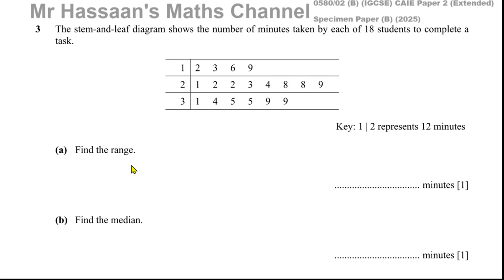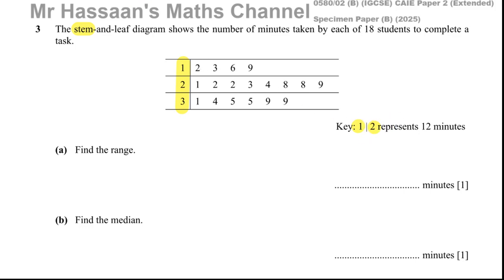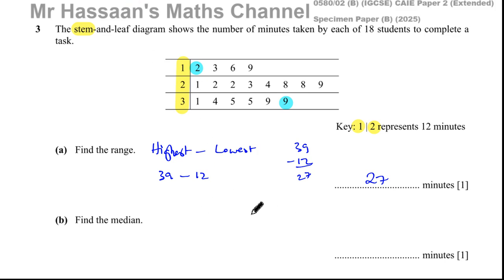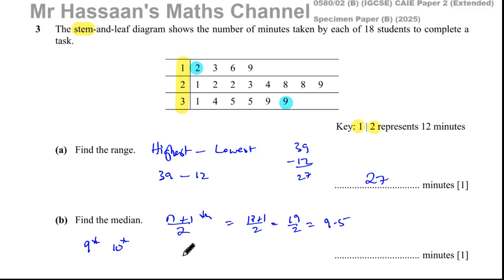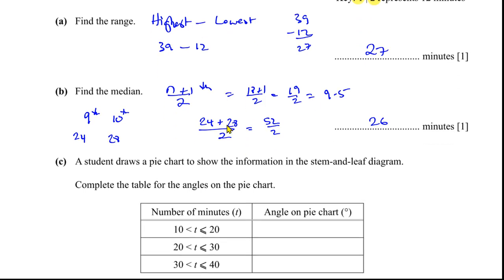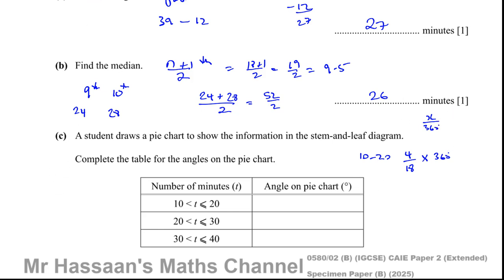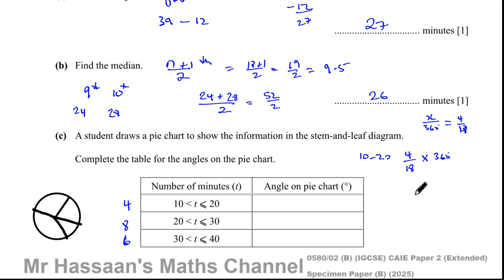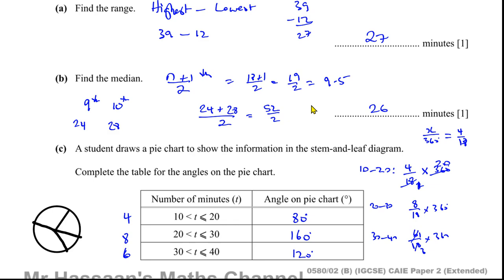IGCSE, (CAIE), 0580/02/SP/25, SP(B), Paper 2B, Q3, Stem & Leaf Diagrams, Pie Charts, Median